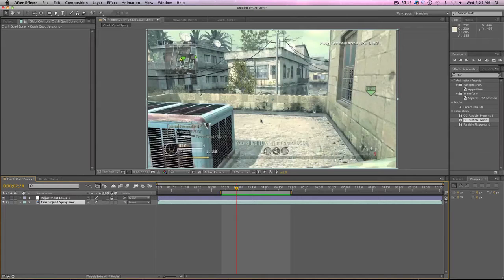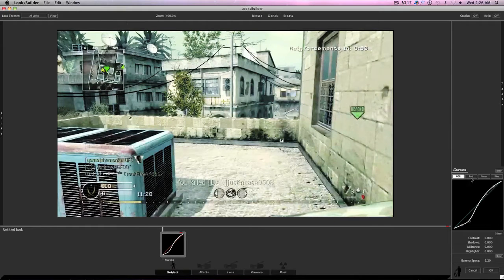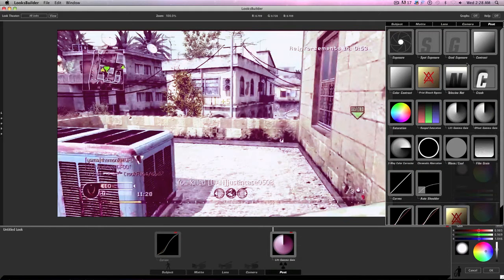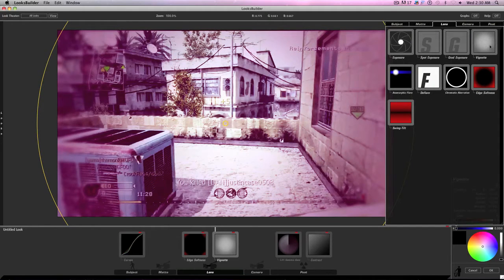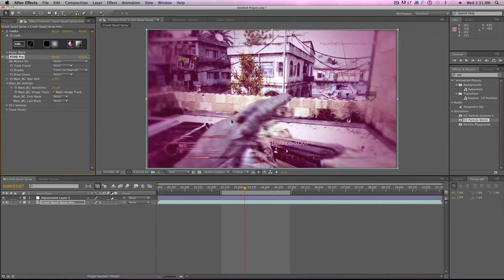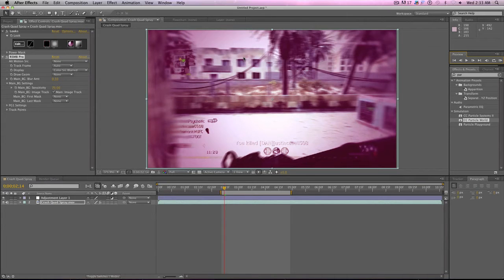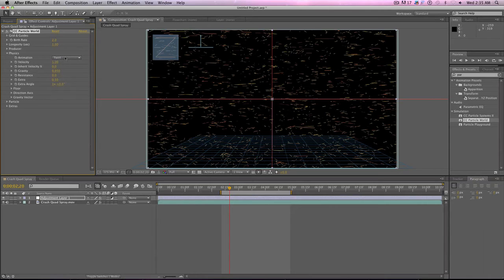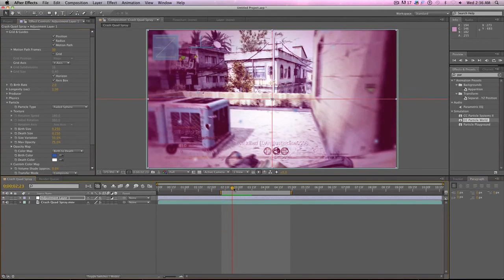Montage Advanced Color Correction Tutorial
Let me know what you want next!